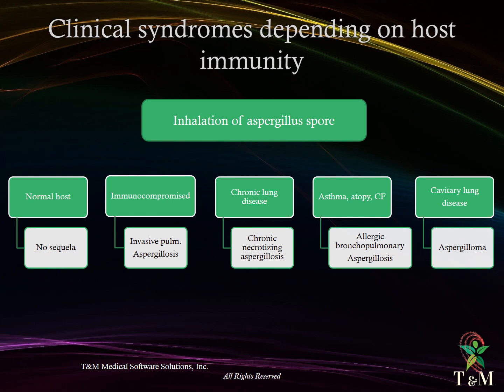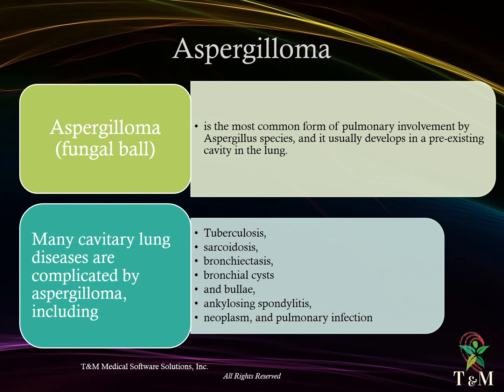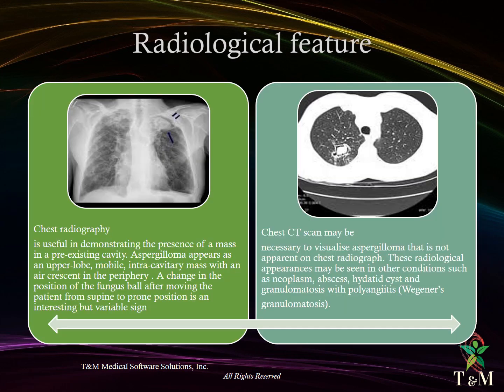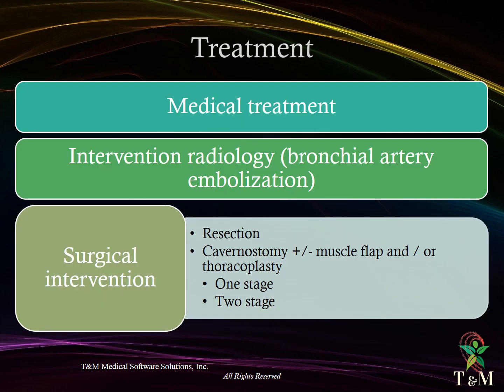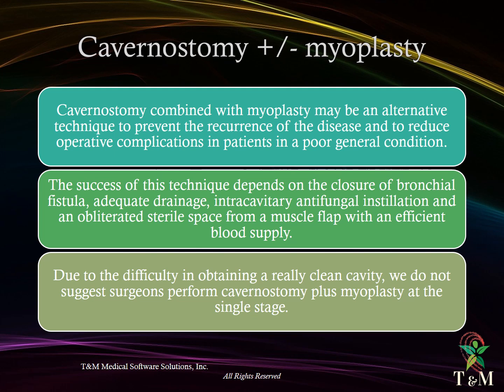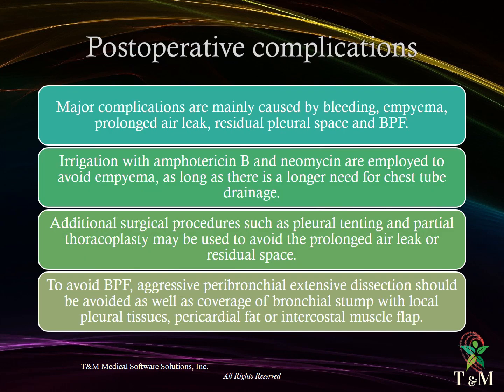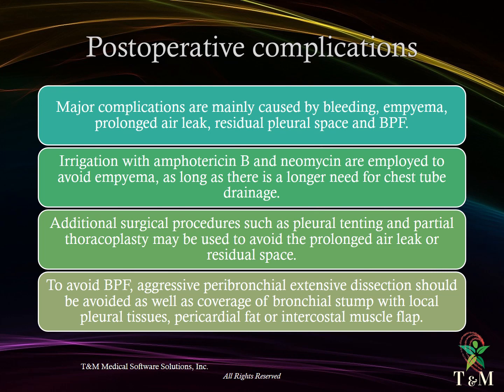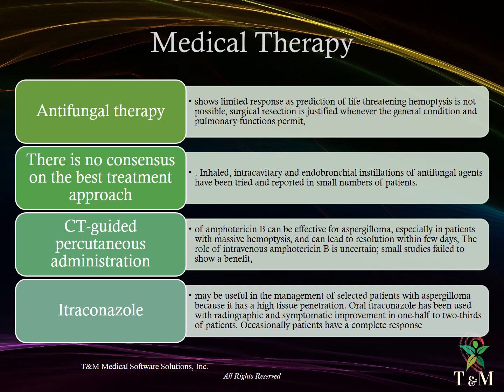Pulmonary aspergillosis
This channel aim at providing chest medicine and surgery review of literature and personal experience more than 25 years of practice.  its an enrichment ebook. The objective is to provide a condense and consice reviews for each subject in 10 minutes to provide the audience (medical students and post graduates as well as professional surgeons) with updated science.
If you have any question to discuss do not hesitate to share.
All comments to improve the channel is welcomed.